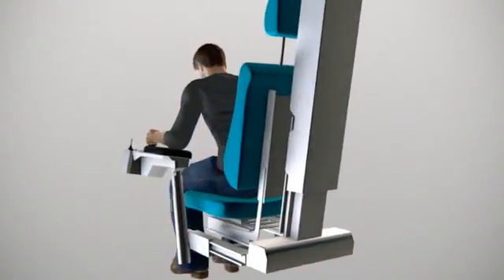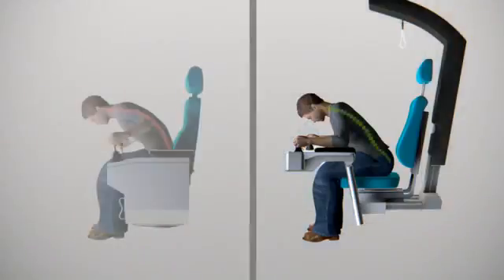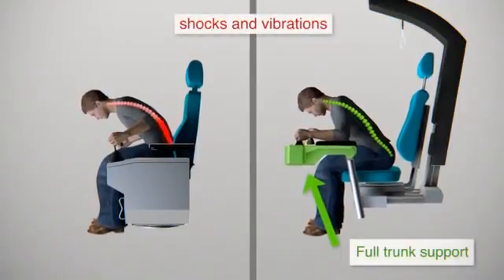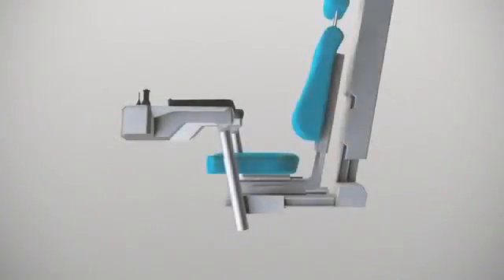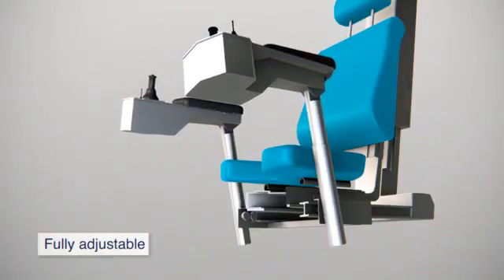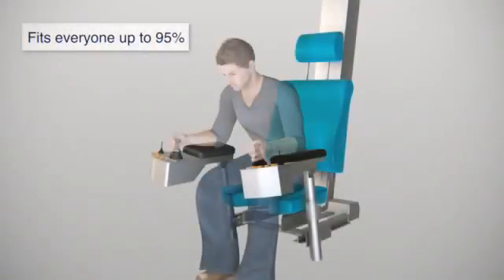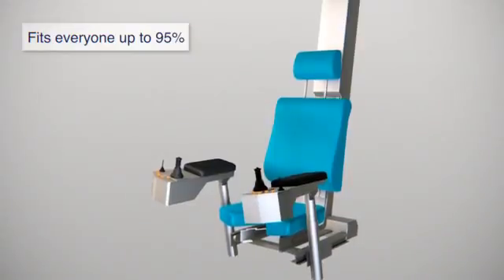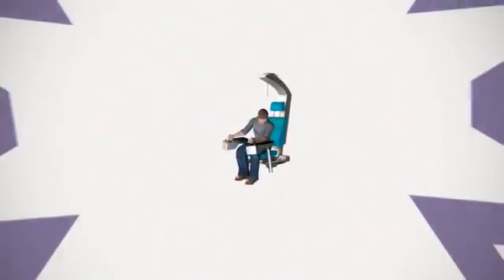New crane operator seat to prevent back and neck pain: Merford Ergoseat (STS - RTG - Overhead Crane)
The Ergoseat is designed for operators looking downward. The seat provides an upper-body support by means of fully adjustable consoles (to unload the lower back, according to ISO 11226) and makes it possible to vary positions easily.